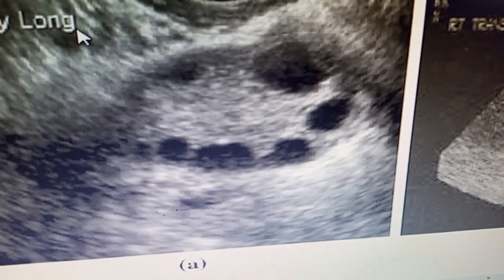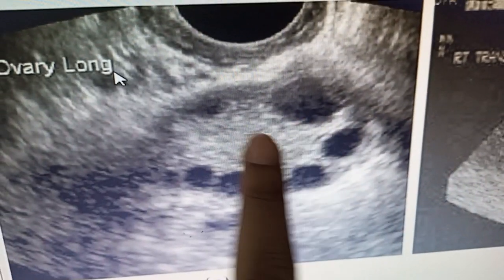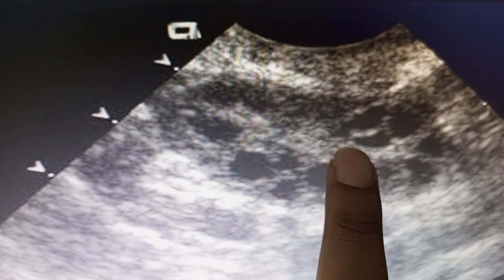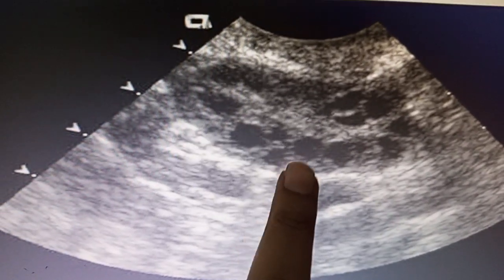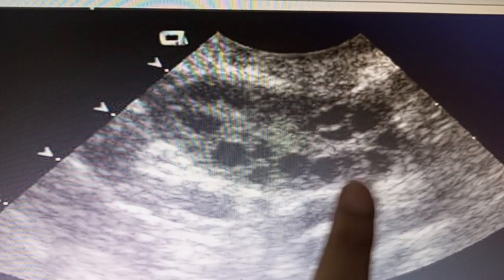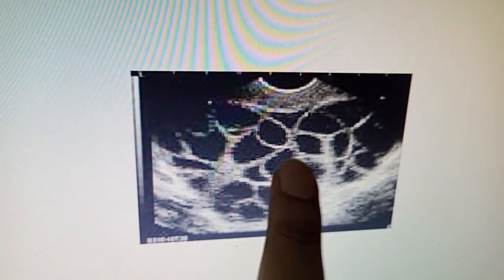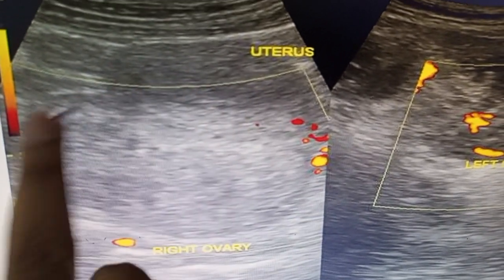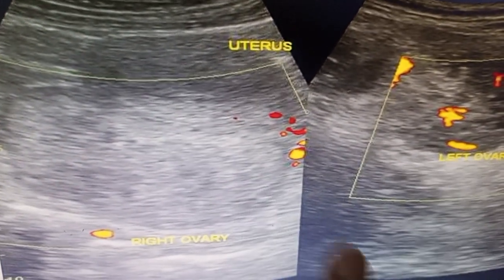polycystic ovarian disease v ovarian hyperstimulation syndrome